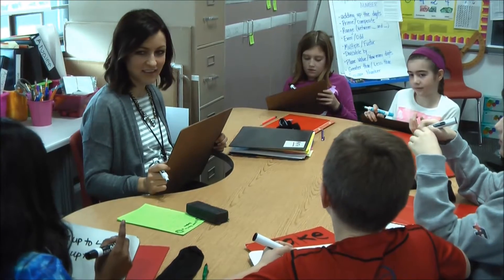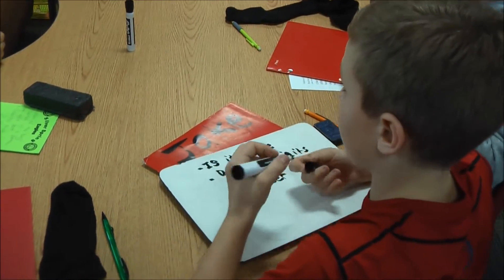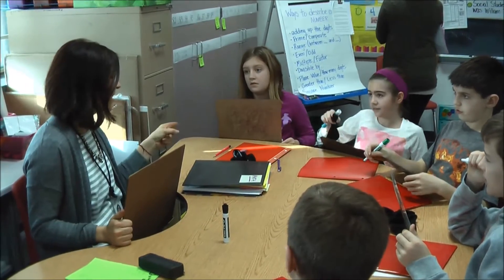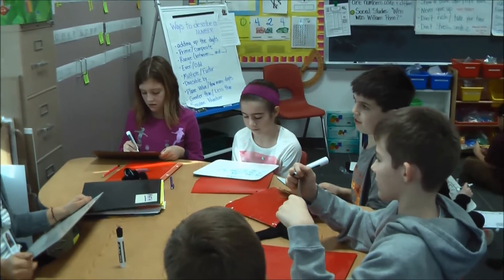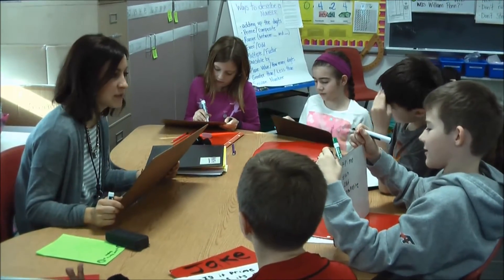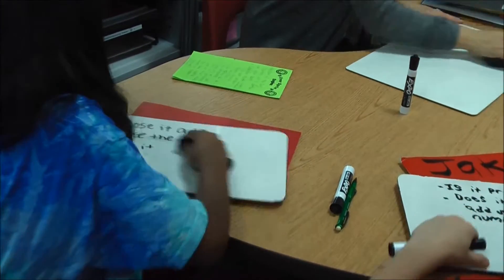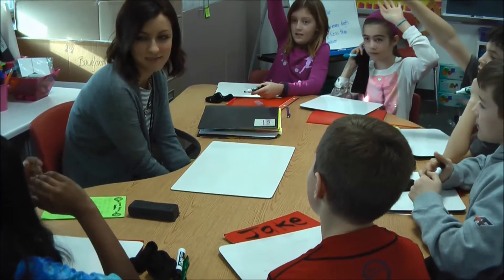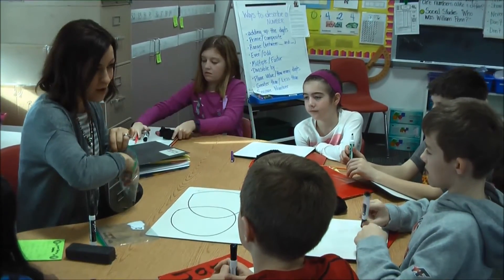4th Grade Classroom 3 Small Group Instruction ~ Guided Math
This video shows a teacher from Mechanicsburg, PA teaching a small group of students in a Guided Math framework.